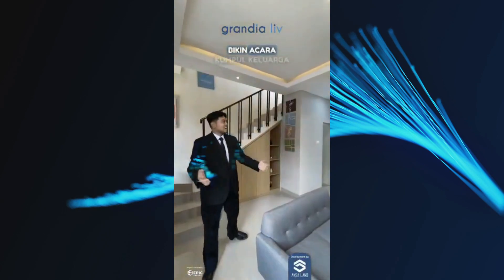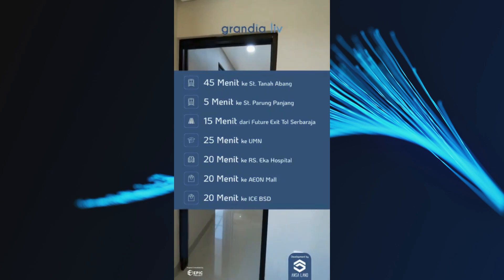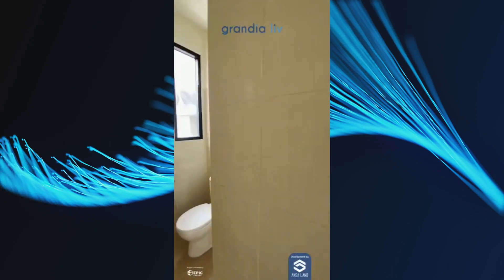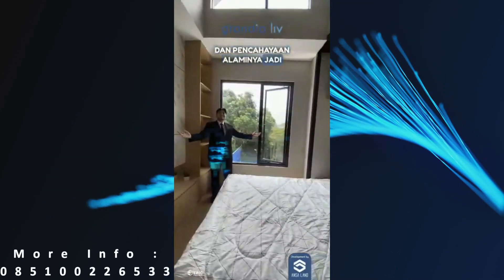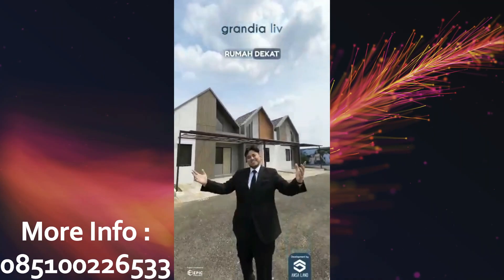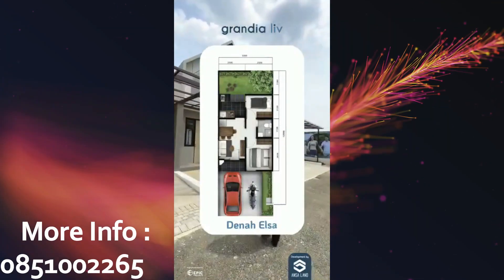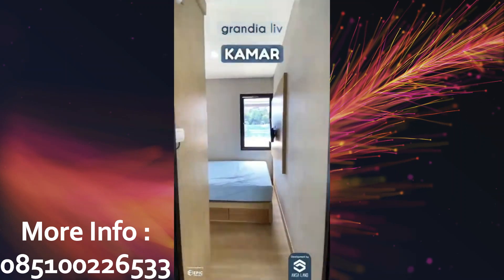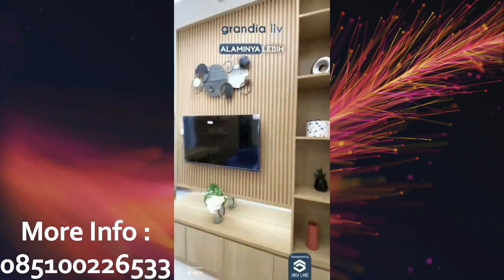Gading Kencana Selaras | Grandia Liv | Antusiasme pada Penjualan Perdana | Parung Panjang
Like Please
Comment Please

DM FOR CREDIT OR REMOVABLE

🚭NOTE 👇
If owner is not provided, tagged (meaning we couldn’t find who is the owner), please DM us with title credit issue, pic/video, owner and we will respond and we'll give you story shoutout with your video.